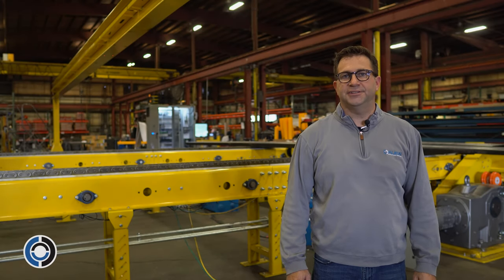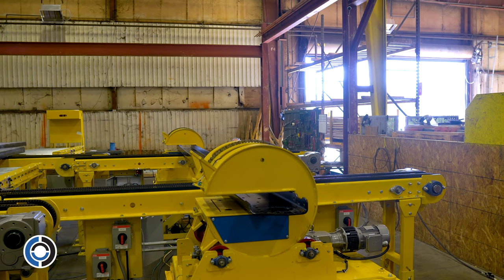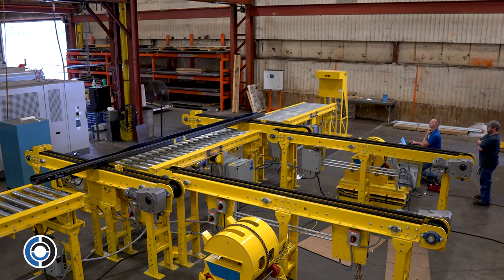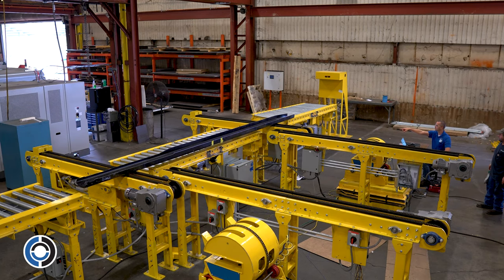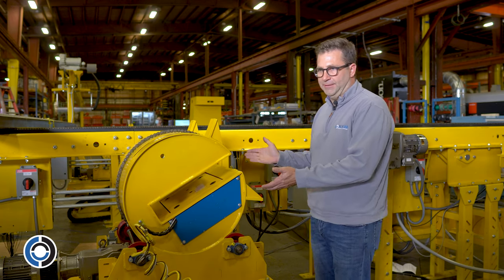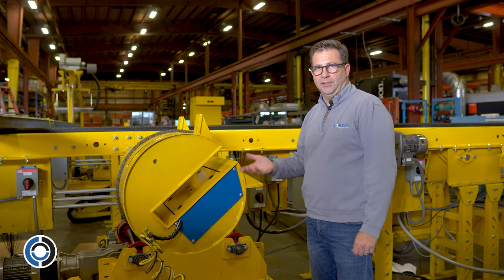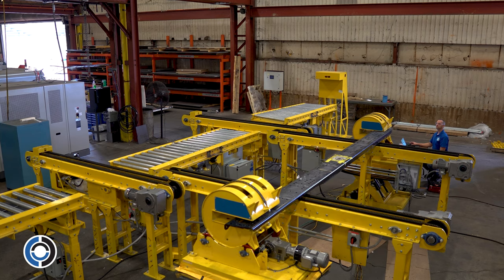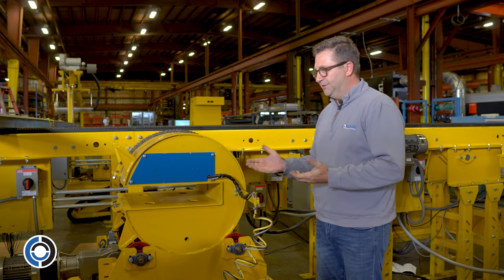Integrated Custom Chain Conveyor System | Align Production Systems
Our Mission:
Today’s processing environment is all about accomplishing the highest degree of efficiency, or lean manufacturing. Align Production Systems answers this growing need with a full line of standard and custom engineered products. Movement becomes faster, less expensive, and more proficient by using our industrial solutions.
The Align philosophy is to work together as a team to effectively implement the best solution, on the best schedule, at the best price. This “Q3″ philosophy drives Align to perform our best through quality employees, quality products and quality customers.
This way of thinking has made Align the proven leader in supplying innovative material handling solutions to a diverse range of industries around the globe such as automotive, aerospace, heavy construction, heavy electrical, mobile-home, pharmaceutical and food.